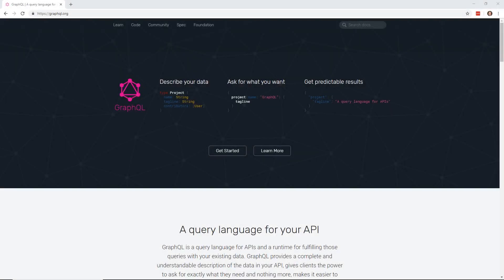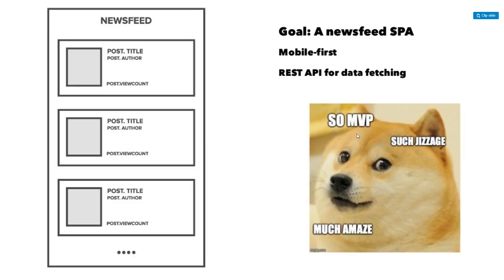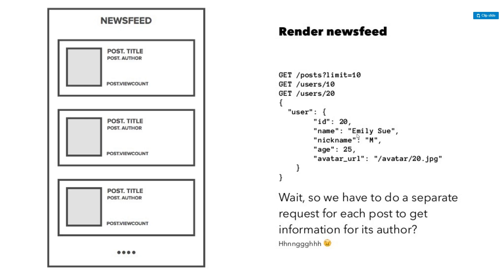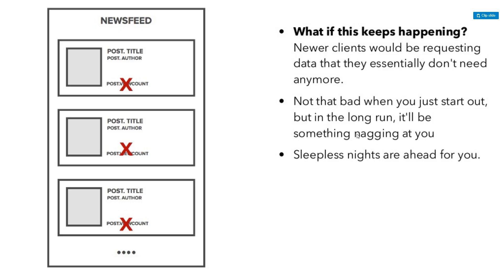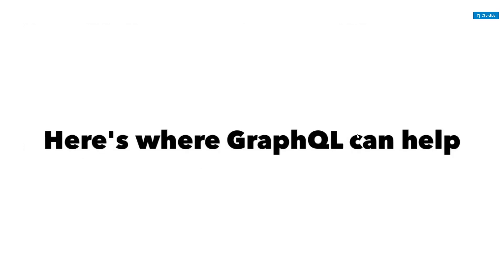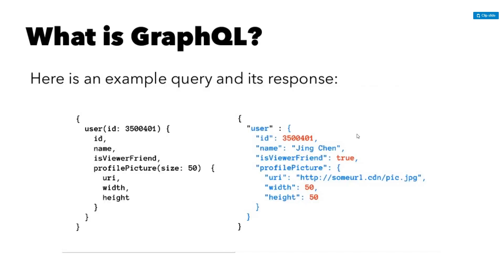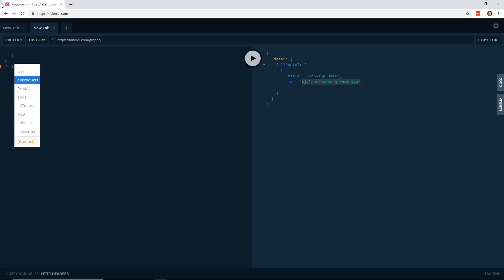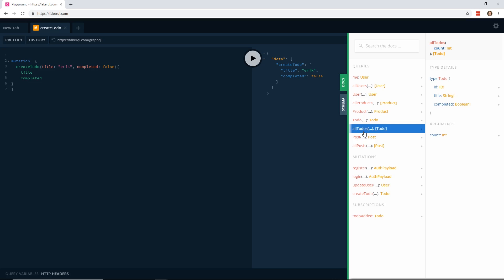GraphQL vs REST - What is GraphQL and Why You Should Choose It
A lot of people are talking about GraphQL as an alternative to REST when talking to a back-end API. Why is that? In this video I discuss the differences between GraphQL and rest and why you might consider GraphQL on your next project. I also give a beginners explanantion of what GraphQL is, and I show you the GraphQL playground

(thanks to
Hafiz Ismail)